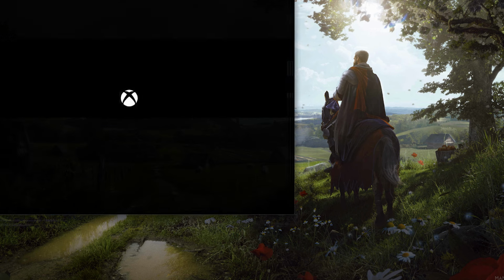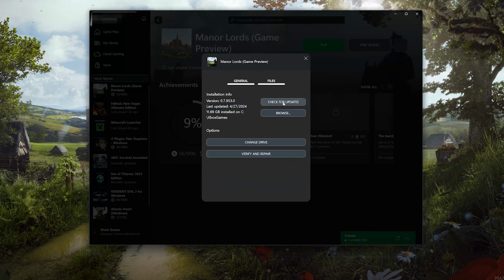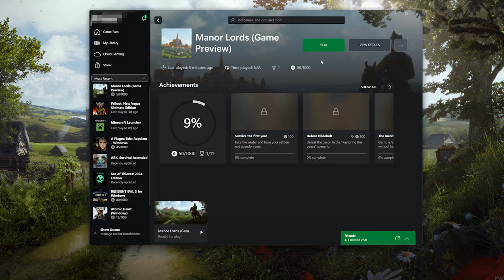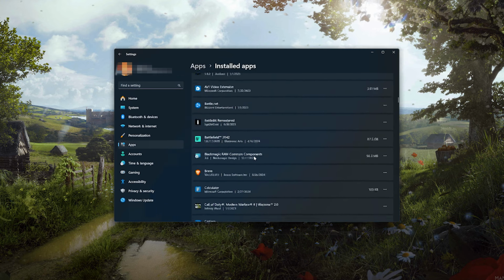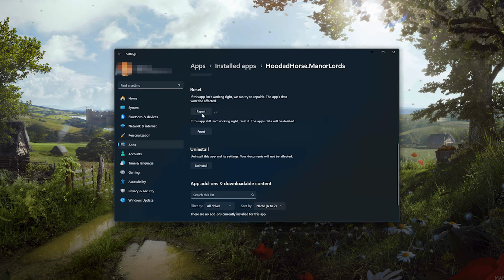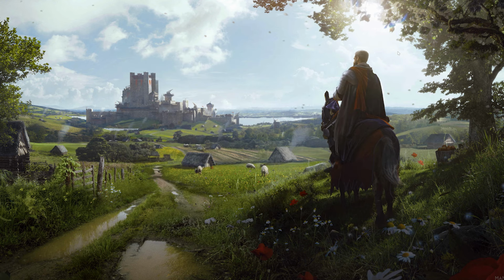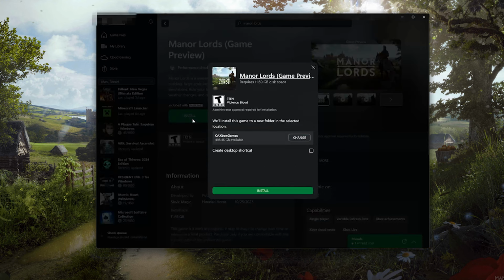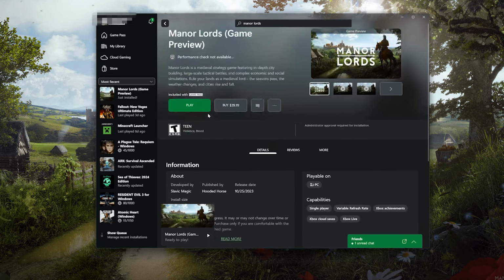Fix Manor Lords Not Launching Not Opening On Game Pass /Xbox App On Windows 11/10 PC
If you try to launch or open Manor Lords on the Xbox app, Game Pass, Steam or Microsoft store and the game crashes, shows an error or a black screen or the game doesn't even open, then this could be happening because your drivers might be outdated, or your game files are damaged or corrupt,  so in this tutorial we'll teach you several methods to fix your game.

Manor Lords Something went wrong launching your game Error code: (0x80070032)

 》 CHAPTERS 《

00:00 Intro
00:16 Solution #1
01:39 Solution #2
03:05 Solution #3
05:03 Solution #4
07:55 Solution #5
09:52 Outro